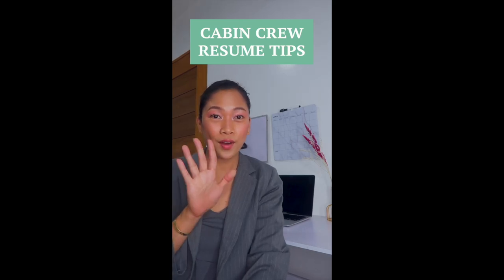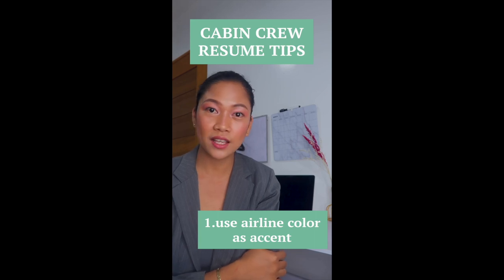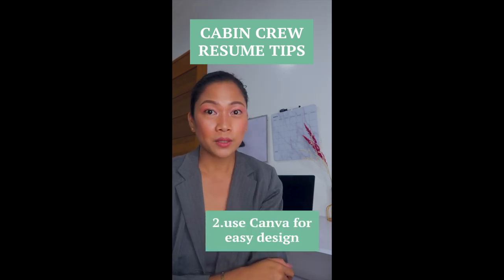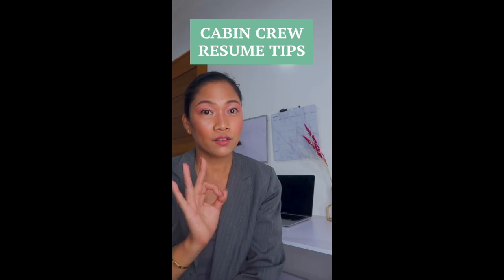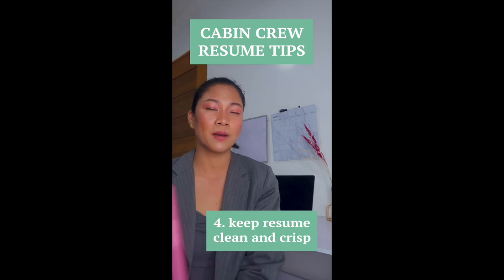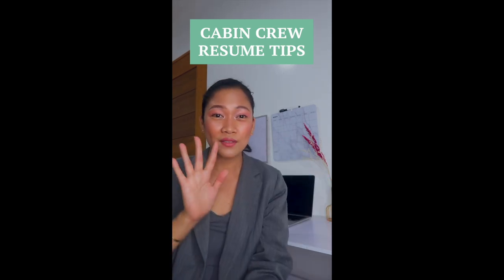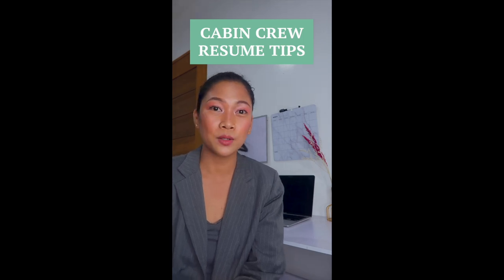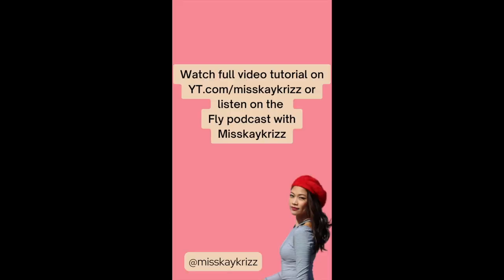Keywords Hack for Resumes by Miss Kaykrizz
FREEBIES:
Free Roadmap : 8 Proven Steps to get your dream job as a Flight Attendant

Free 10 sample cabin crew interview questions and sample answers

RESOURCES:
FAA TOOLBOX

First Class Members
-LIVE video streaming weekly classes every WED 2pm
-Exclusive lesson videos
-Chat privileges
-early access to weekly video tutorials 2 days ahead of schedule.

READY FOR TAKE OFF BOOK
E-BOOK VERSION:

From Kara Grand 101 Questions and Answers for Cabin Crew interview
How to be a Flight Attendant Online Flight Attendant

PRODUCTS MENTIONED:

misskaykrizz, cabin crew, flight attendant, how to become a flight attendant, flight attendant course philippines, free flight attendant training, cabin crew blogs, how to be a flight attendant, cabin crew application, flight attendant tips and tricks, flight attendant tips for interviews